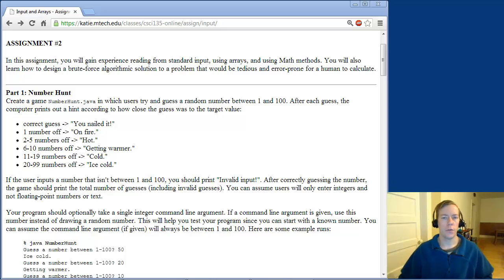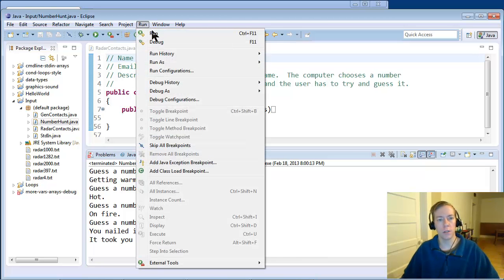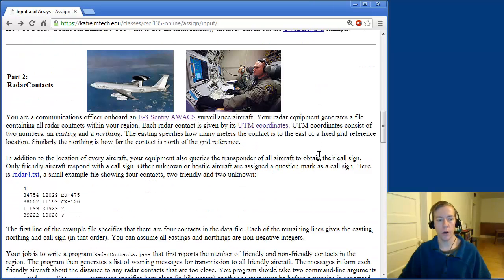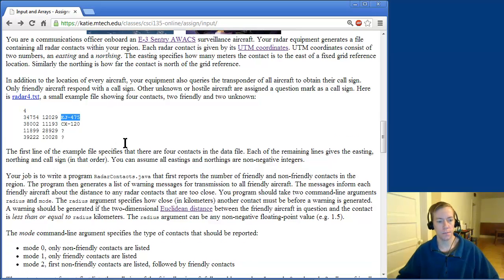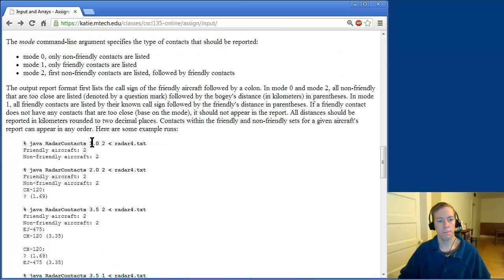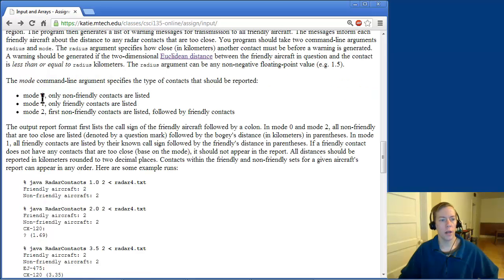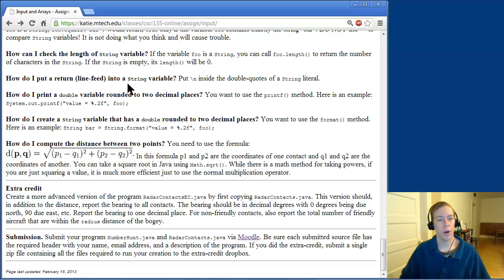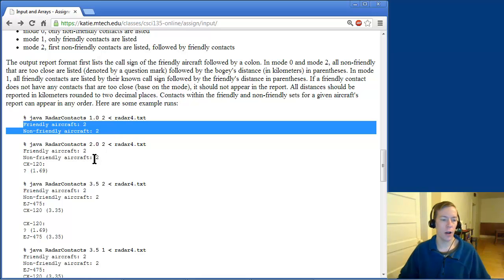Assignment: Input and arrays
Overview of the two programs for assignment two.  In NumberHunt, the user tries to guess a number between 1-100 with the computer giving hints.  In RadarContacts, you store a list of aircraft contacts in arrays and then compute which are within a given radius of each other.